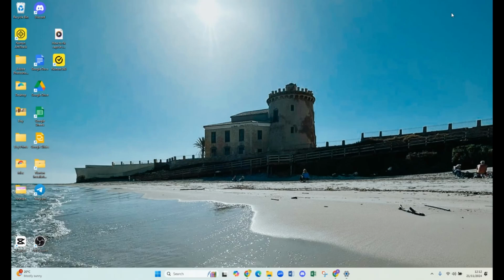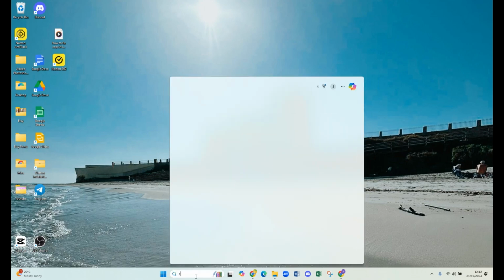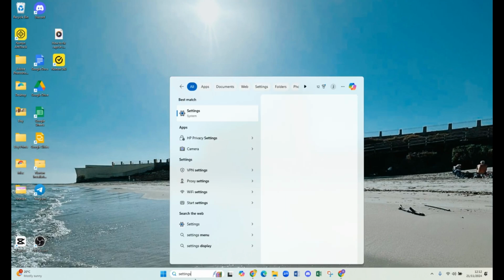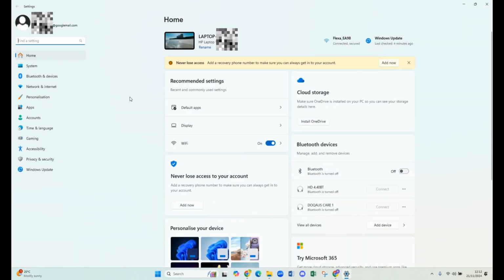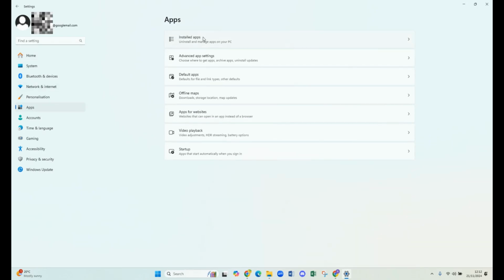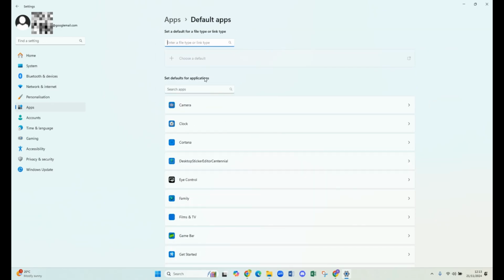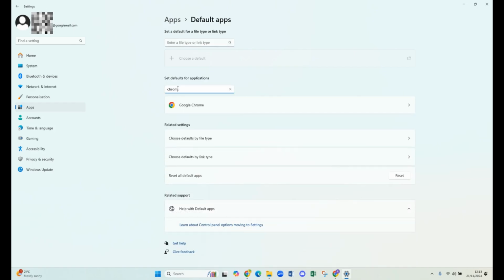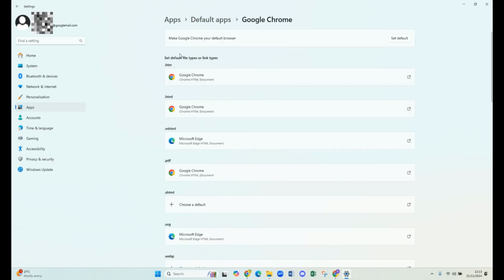How To Make Google Chrome Your Default Browser in Windows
In this video I will show you How To Make Google Chrome Your Default Browser in Windows